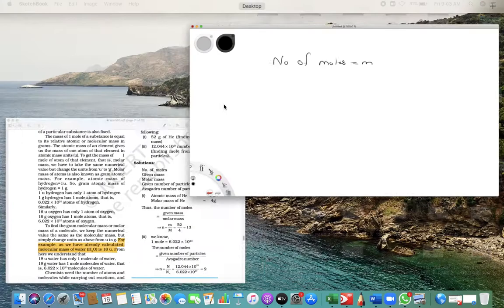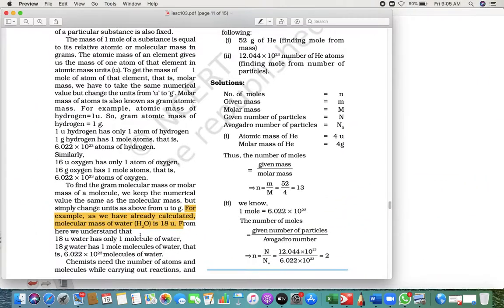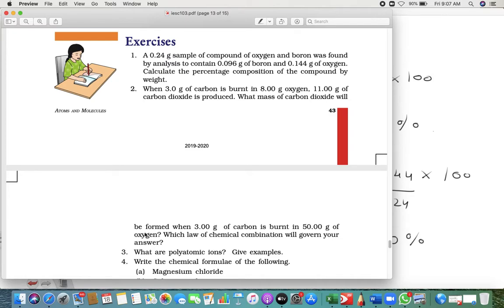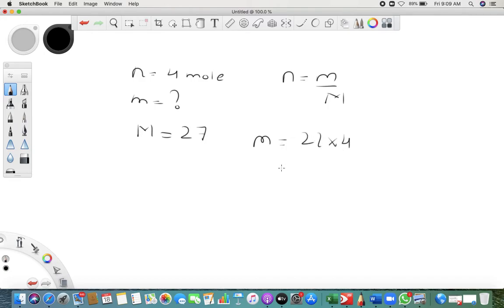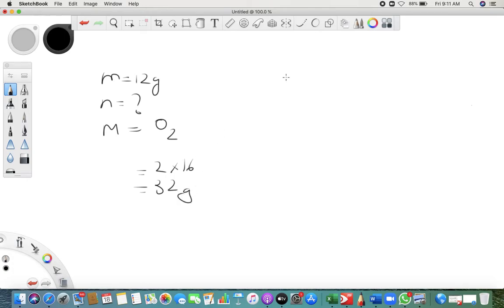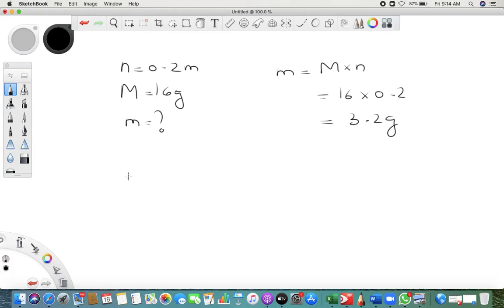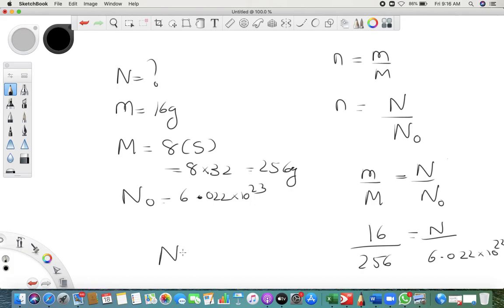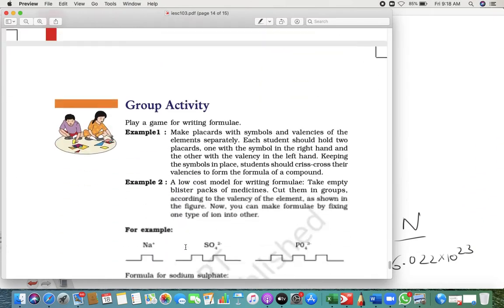SCI STD 09 CH 03 Atoms and Molecules PART 9